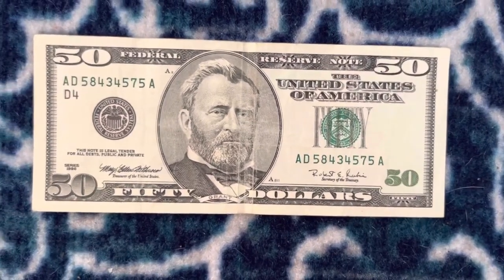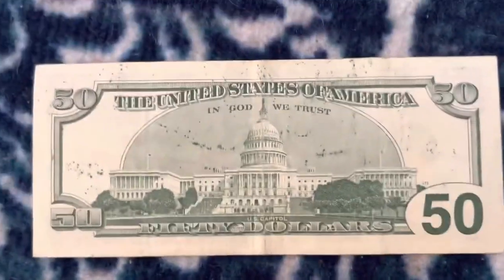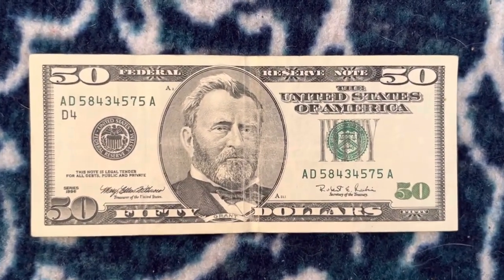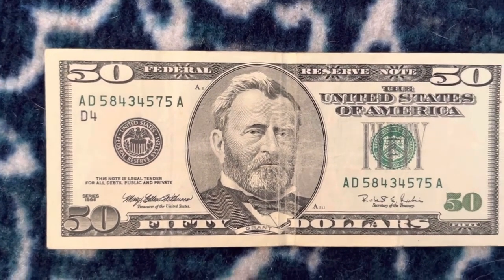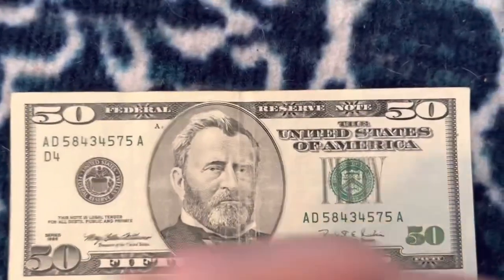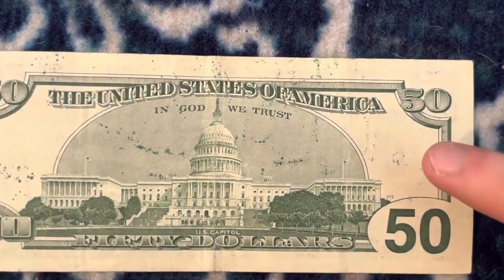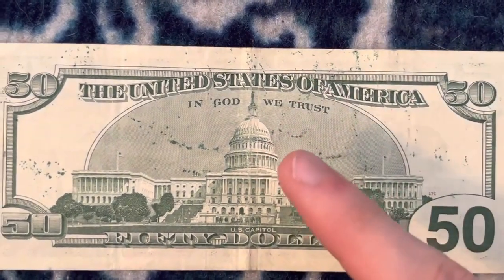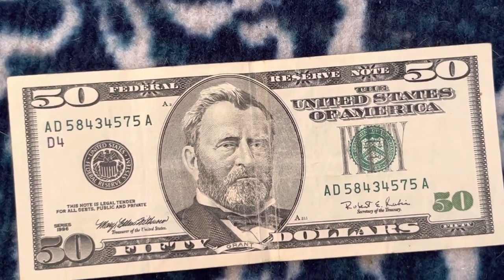50 dollar bill ink splatter